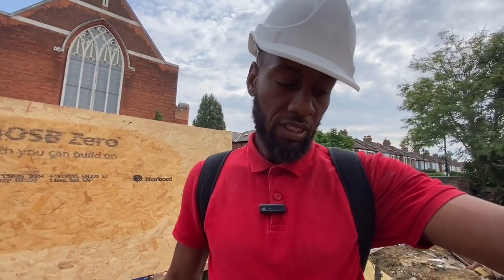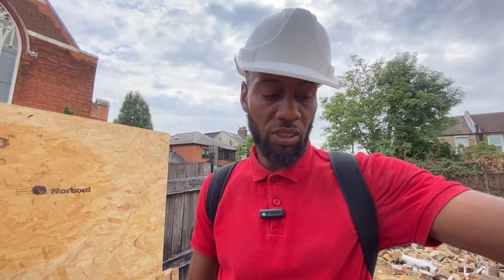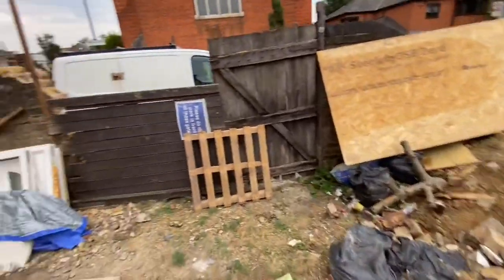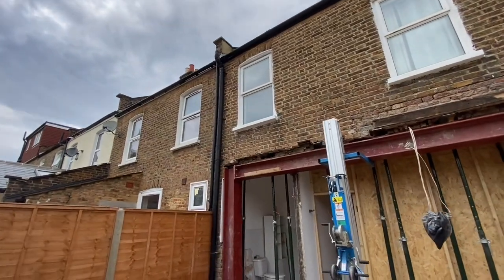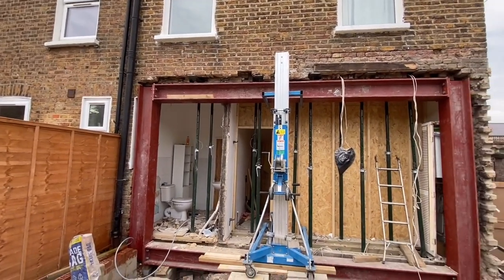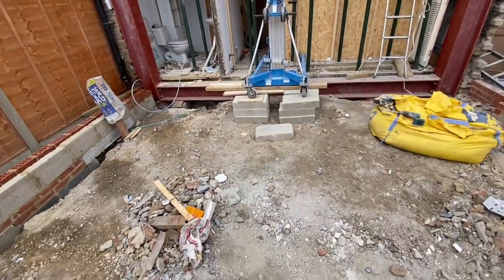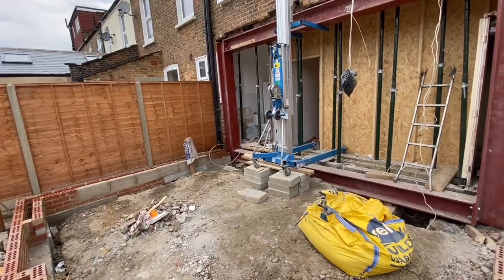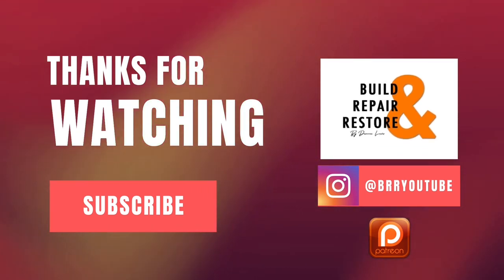We did it! Box frame steel is in - London Extension build Ep20